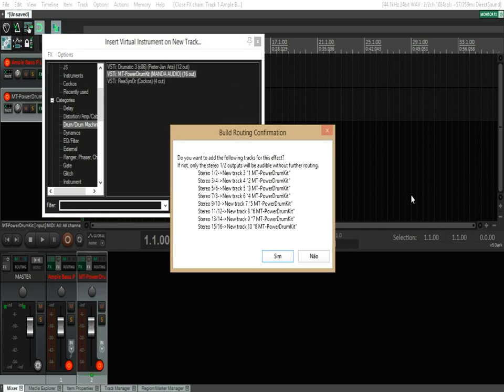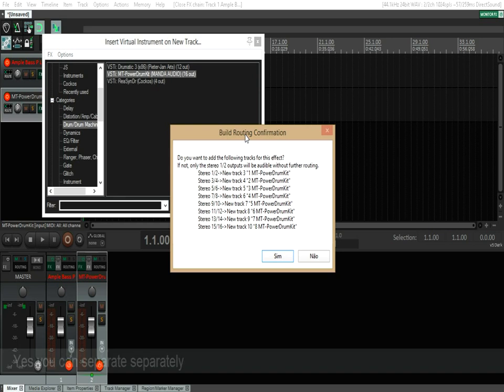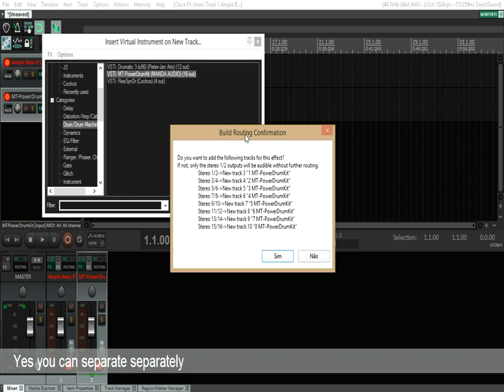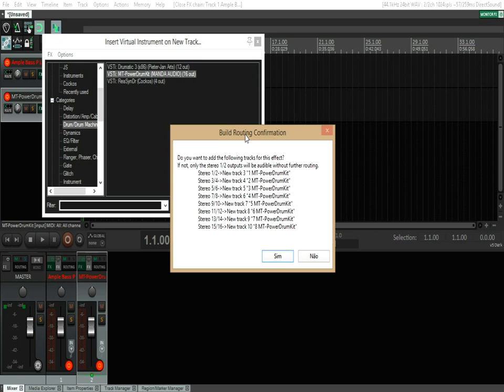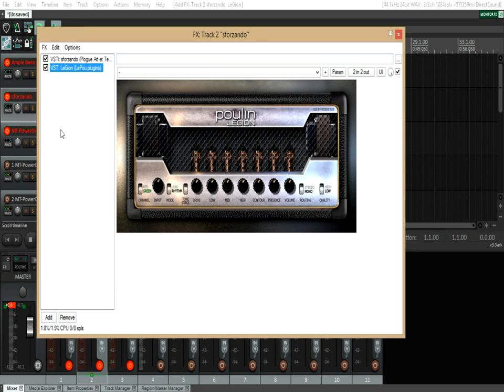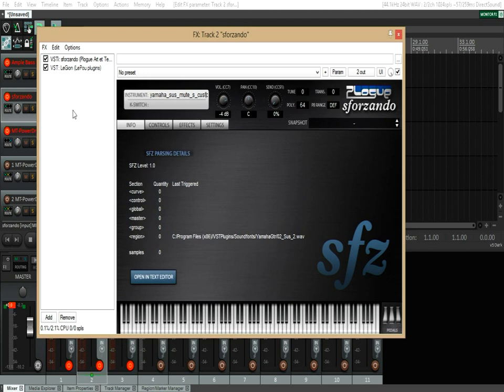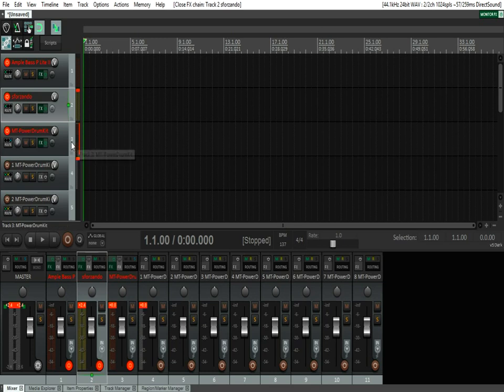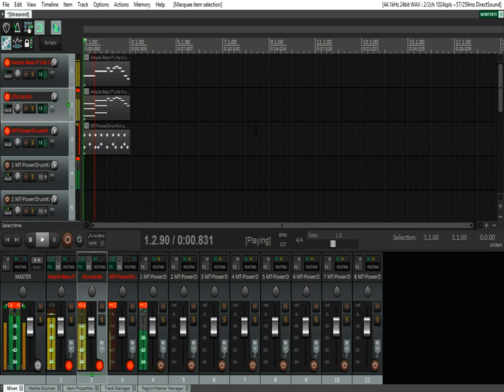How to make convincing rock music inside your computer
I'm new to this making videos thing (it shows... I mean, what happened to the aspect ratio!?), I hope this video is valuable to you!

Facebook (I only speak in Portuguese there, though)
Clyp but I mostly use it for WIPs
Youtube: You're literally looking at it right now lol